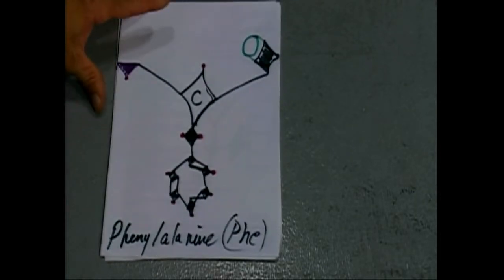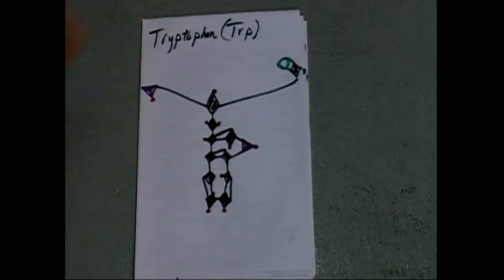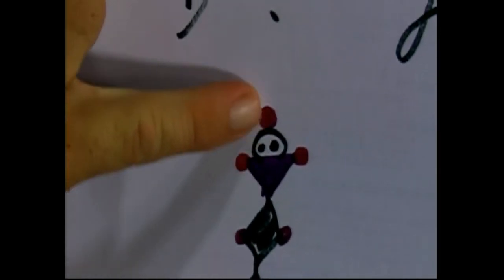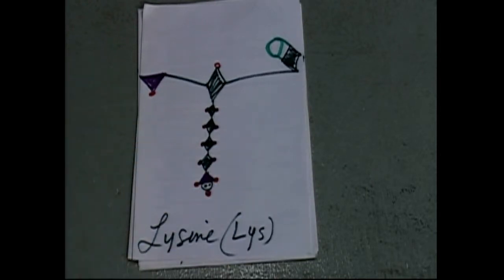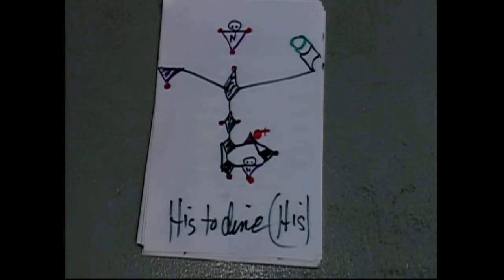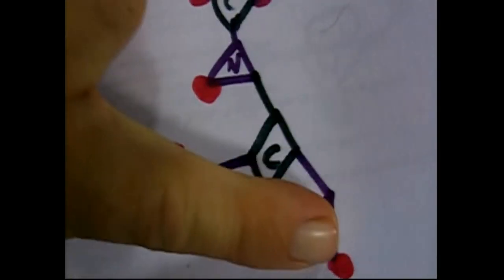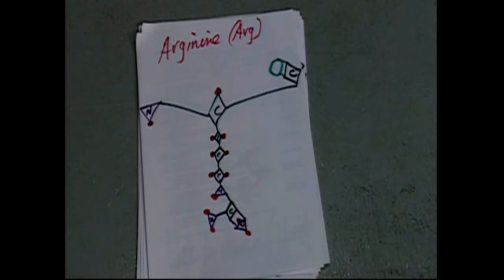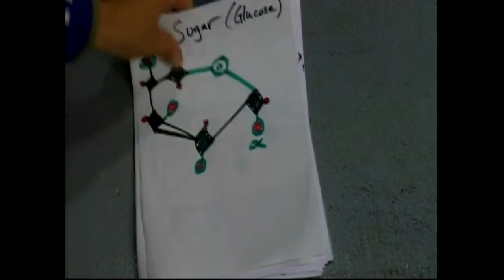Isoleucine PROLINE Lysine histidine C-STARmemLAST-III-JUN2010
There's the Ammonia Alien at the beginning is isoLeucine and the peptide bonds that make amino acid chain.Proline lysine     C STAR Memorial Lecture Histidine NOT HIST__O__line